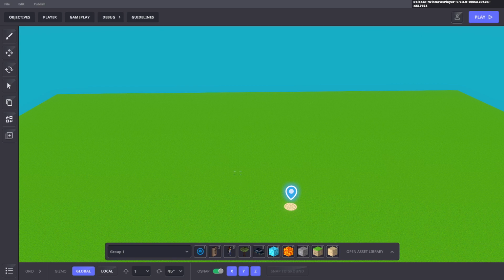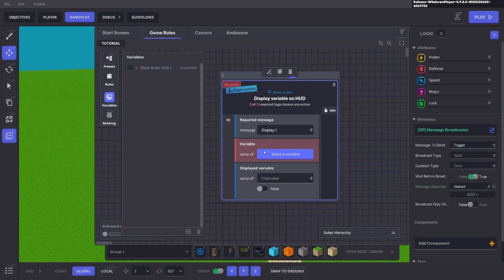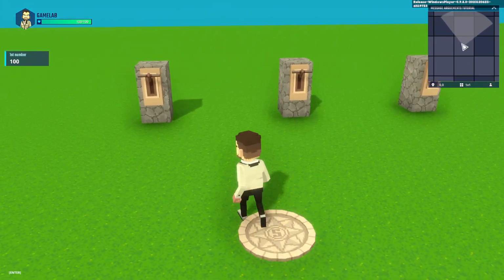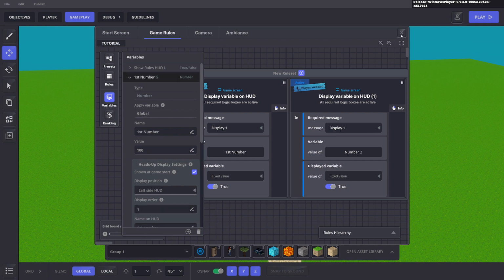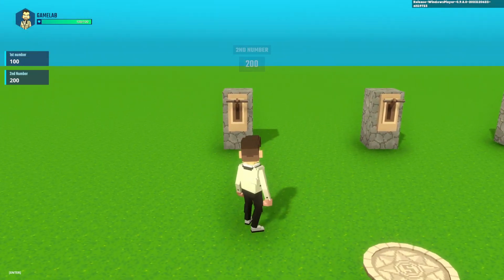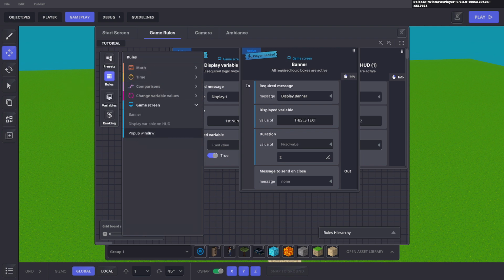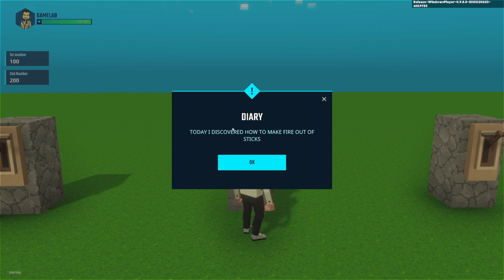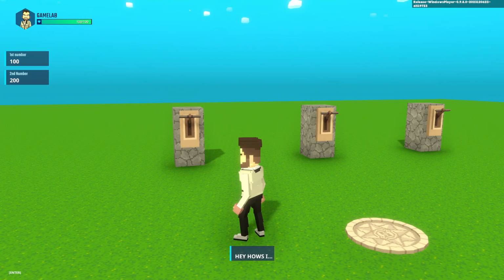Display HUD Tutorial for The Sandbox Game Maker 0.9.8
Inside The Sandbox Game Maker 0.9.8 tutorial where you will learn how to set up Display HUDs to show information to the player.